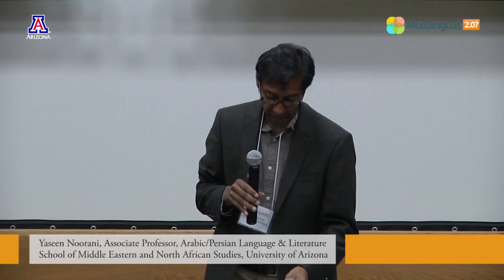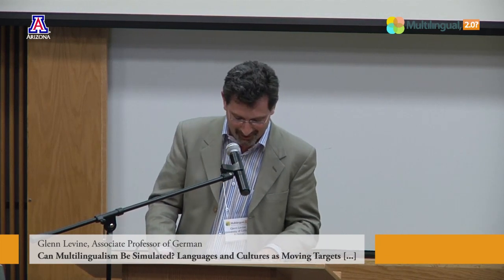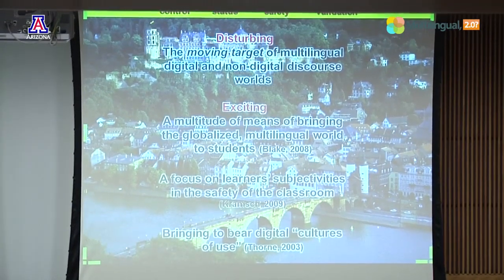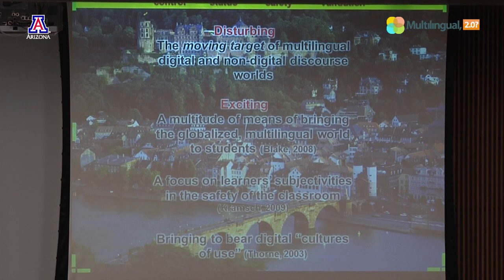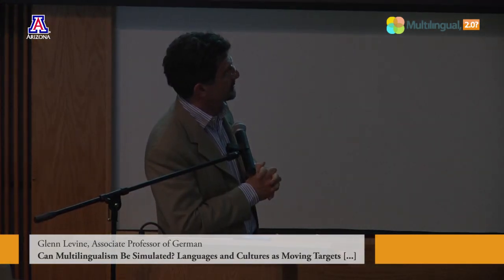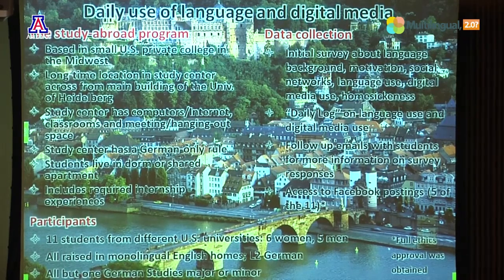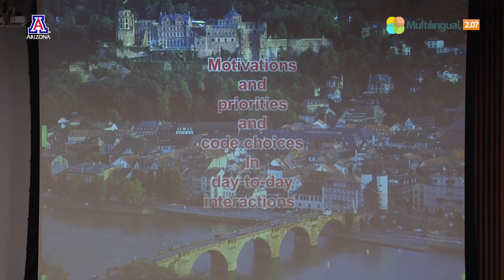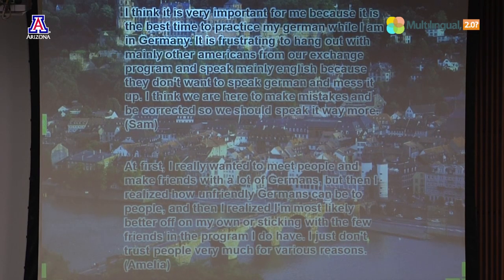Languages and Cultures as Moving Targets Inside and Beyond the Classroom - Glenn Levine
Multilingualism is the ostensible long-term goal of adult language instruction: Students should learn the vocabulary, grammar, and cultural norms of the new language and culture so they can use language and interact appropriately with other speakers of that language, and interpret cultural artifacts of that culture in terms of their content or significance. From the vantage point of their first language they may become multilingual and multicultural. Yet communicative approach pedagogy as generally manifested in the U.S. and elsewhere understandably aims to simulate a monolingual L2 environment in the classroom (Levine 2011). At the same time, because the classroom is a pedagogical environment (van Lier 1988), the distance of this facsimile from the 'reality' of life is taken for granted by all class members. This contributes to students encountering what Larsen-Freeman (2003) has called the "inert knowledge problem" when they encounter authentic L2 language contexts and find they must undertake a wholly new learning process, in which they confront the realities of their own multilingualism and either attempt to gain deep access to the new language and culture, or as appears to be a common trajectory, operate in multiple, concurrent "cultures of use" (Thorne 2003), both digital and real-world. In this presentation I consider whether multilingualism as such can be simulated in the pedagogical environment of the language classroom, and whether this might help shift that encounter with the learner's own multilingual subjectivity earlier in the process. Drawing upon learner observations about their language/culture learning and language-use experiences abroad—in this case U.S. study-abroad students in Germany—I describe adult-acquired multilingualism as a moving target, a dynamic process rather than a bounded entity (Larsen-Freeman & Cameron 2008), both for the individual learner and for the language teacher charged with designing tasks for learning and language use. A 'simulation' of multilingualism in the classroom from this perspective compels learners to engage critically with their own multilingual subjectivities (Kramsch 2009). I conclude with reasons why a critical, multilingual approach to pedagogical design and practice is urgently needed if U.S. language education is move beyond the trivial undertaking it is considered to be by many university students.